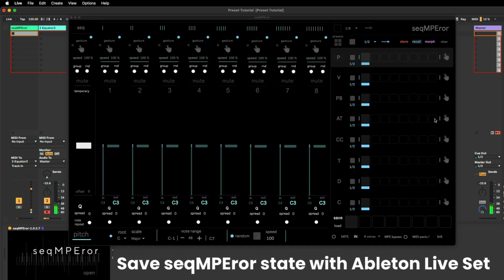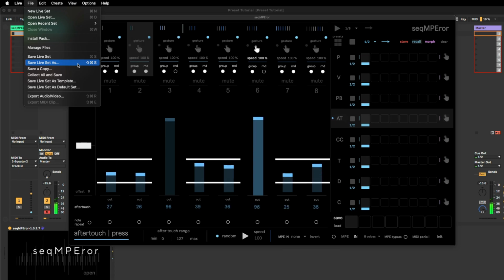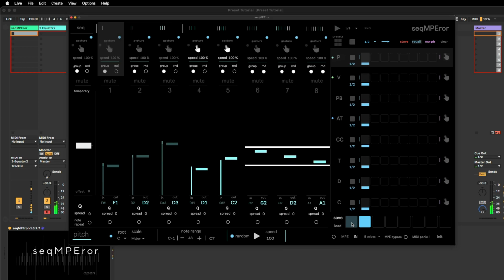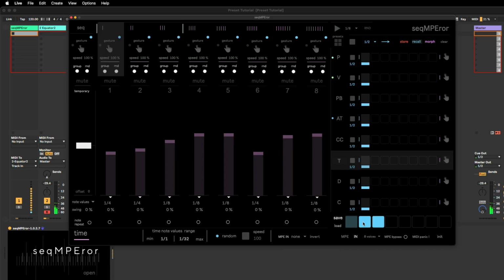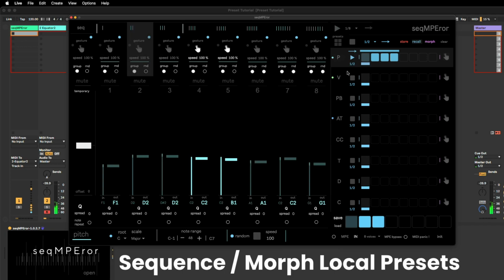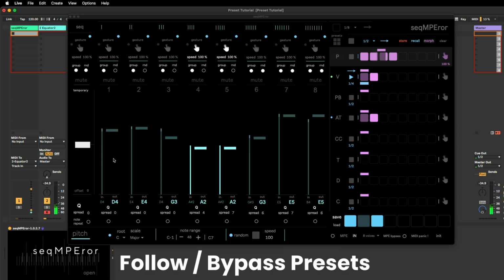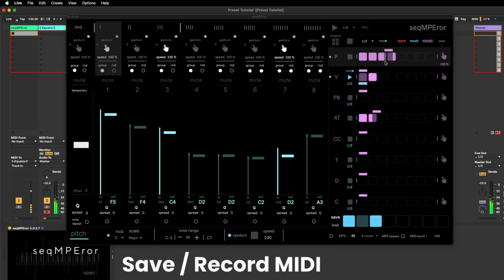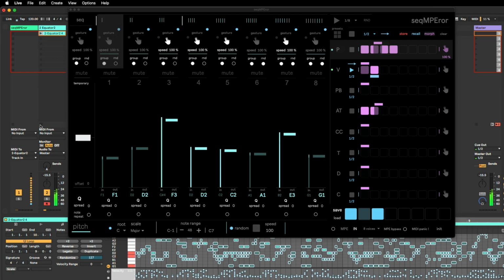seqMPEror saving & presets tutorial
0:00 Save seqMPEror state with Ableton Live Set
3:06 Global Presets
7:20 Local / Module Presets
9:05 Sequence / Morph Local Presets
12:33 Follow / Bypass Presets
13:43 Save / Record / Edit MPE & MIDI data